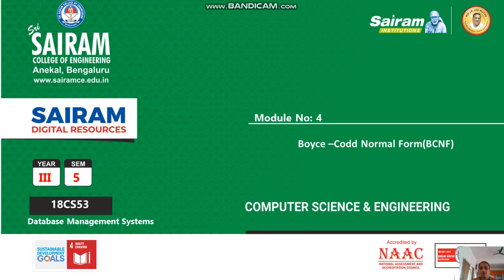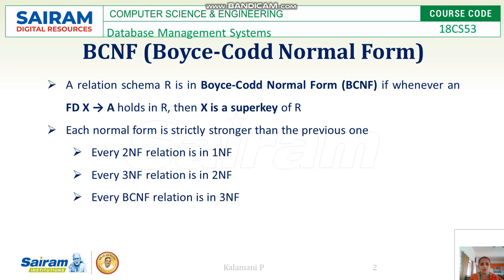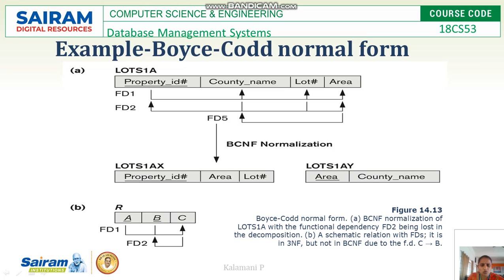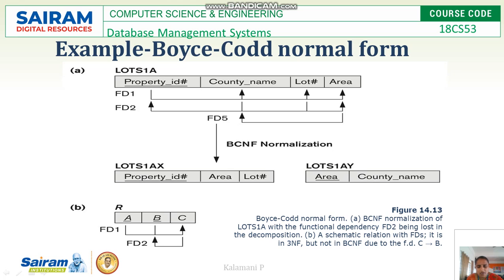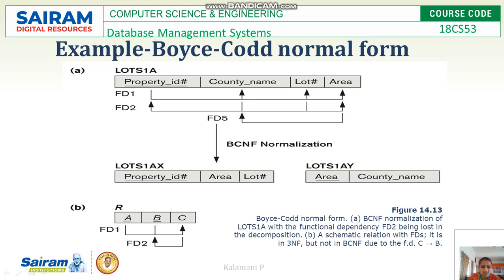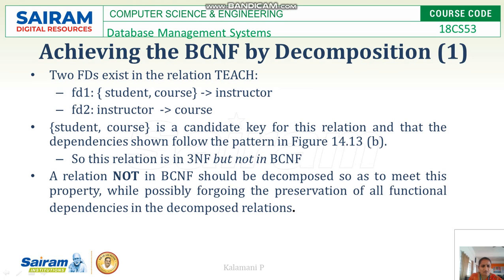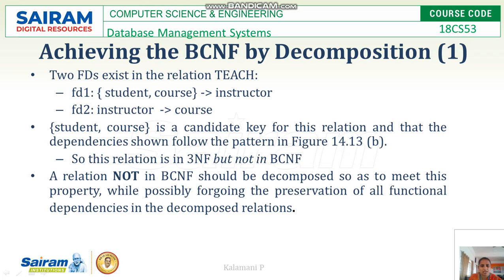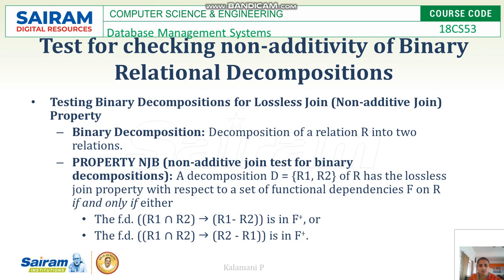Lecture Video_18CS53_Module 4_Boyce Codd Normal Form_Kalamani P